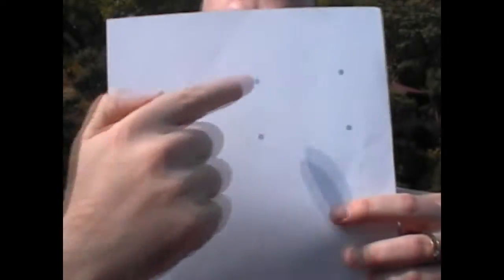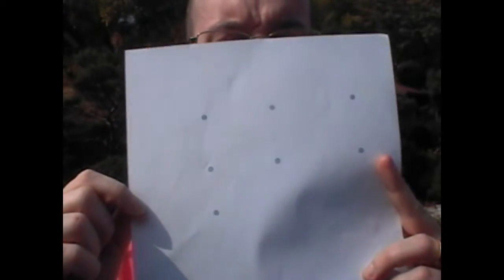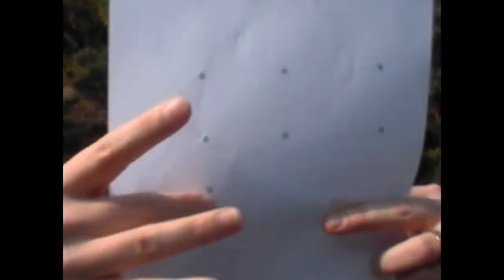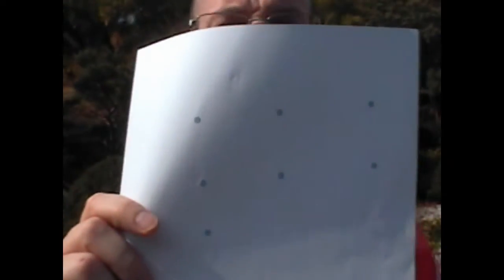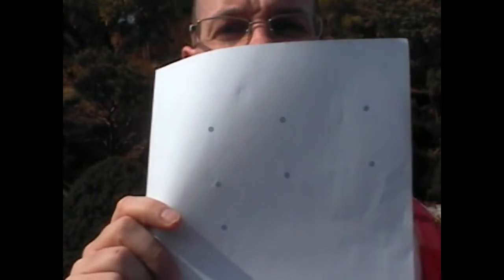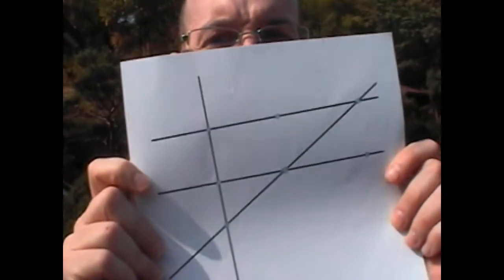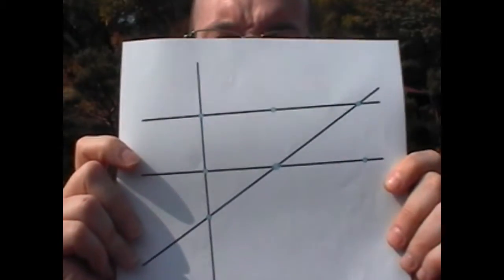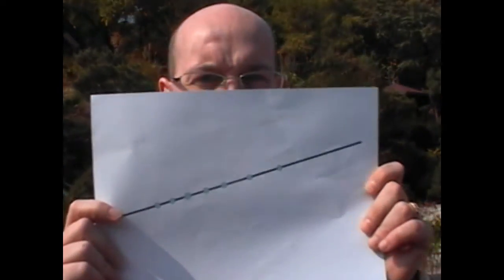Seven dots math puzzle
Can you arrange seven (7) dots (called "points" by mathematicians) on a sheet of paper to get 6 (six) aligned dot triplets on six distinct straight lines? Enjoy!